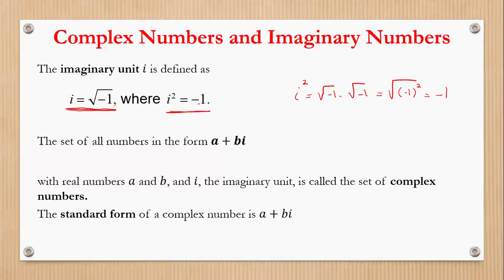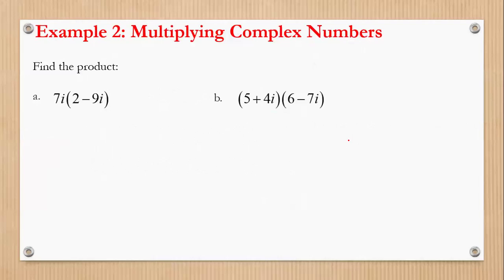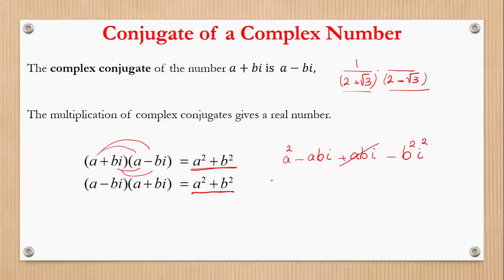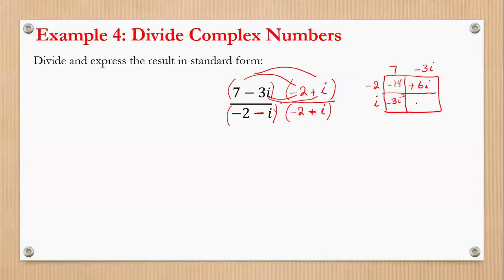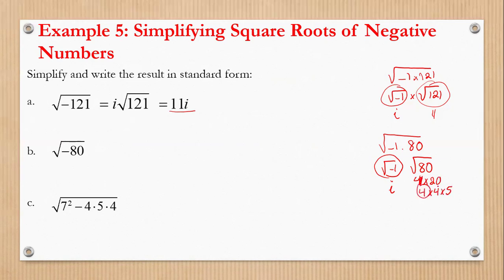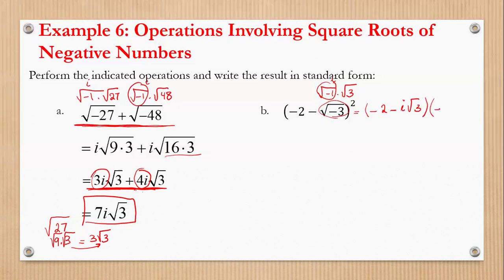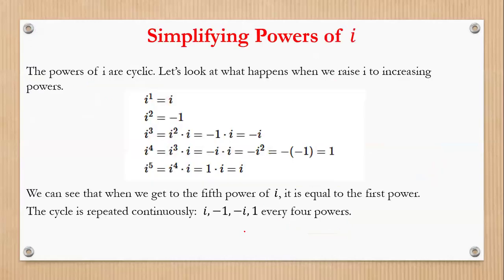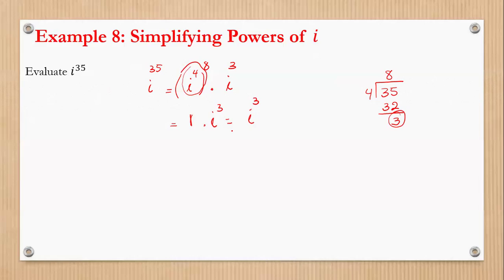Math 4A - Chapter 5 - Section 5.1 - Complex Numbers